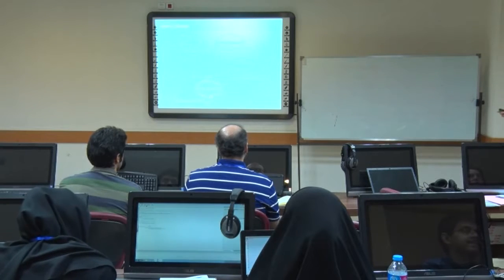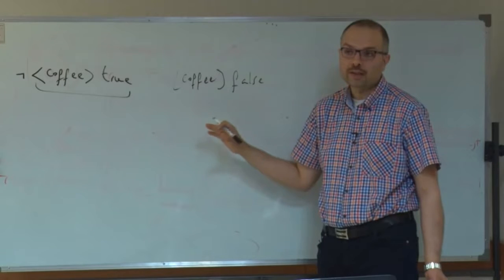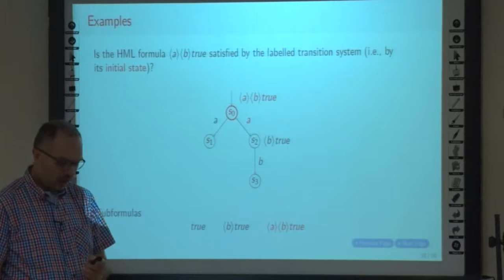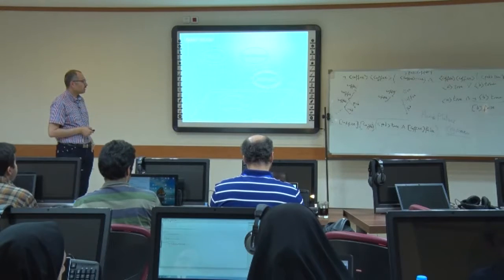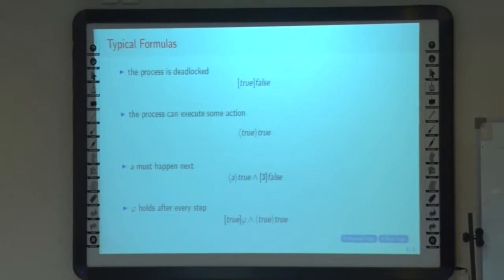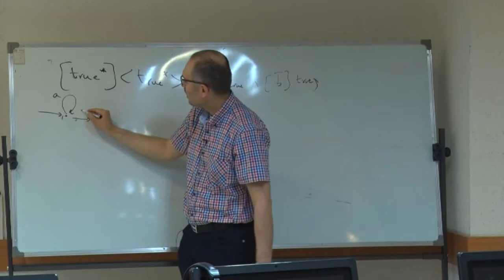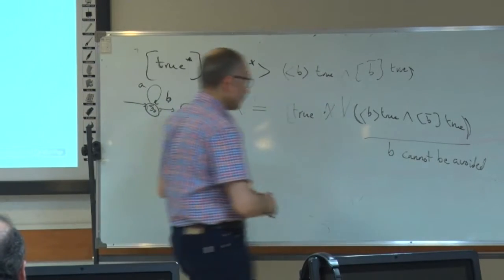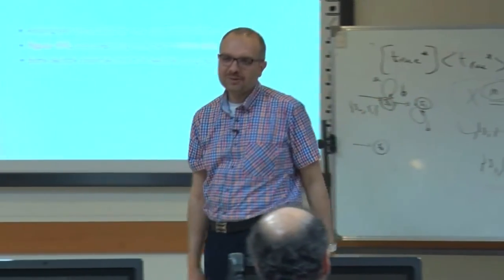Verification of Concurrent Systems, Summer School 2017, Second Day Part 3